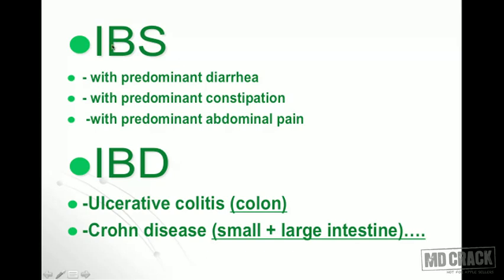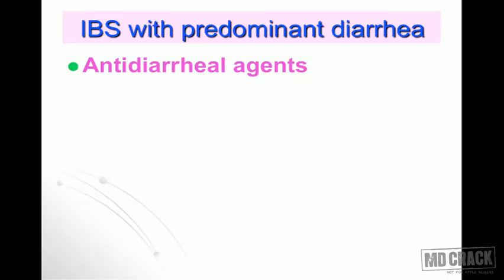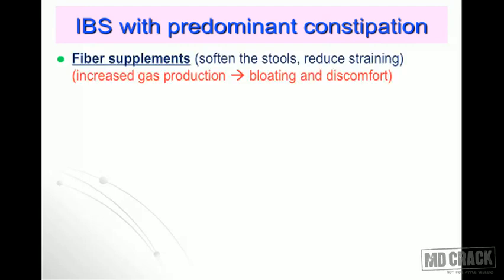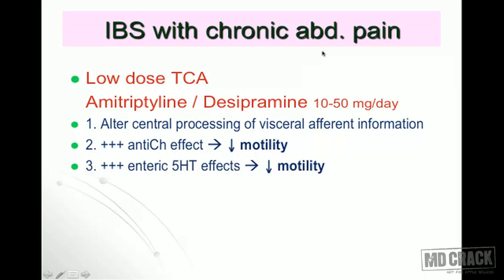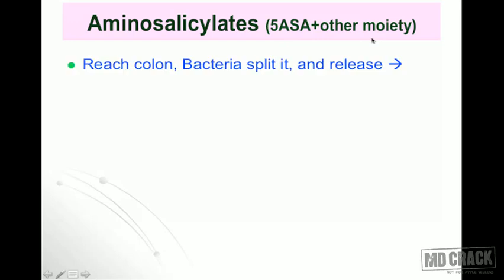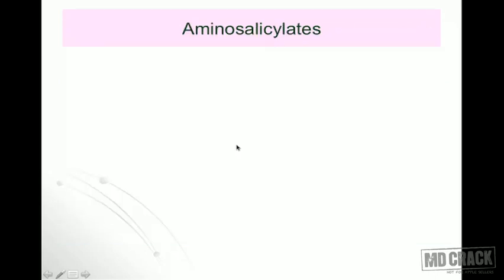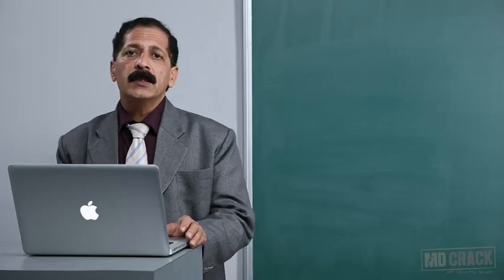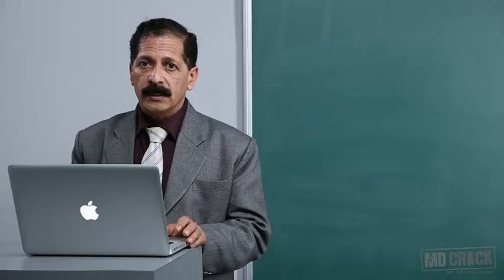Git Part 04